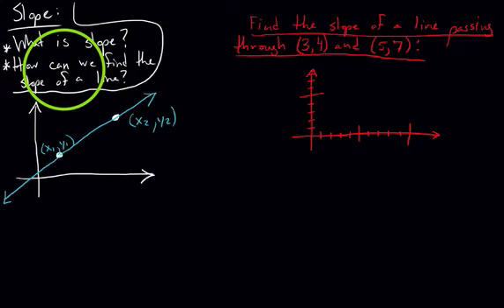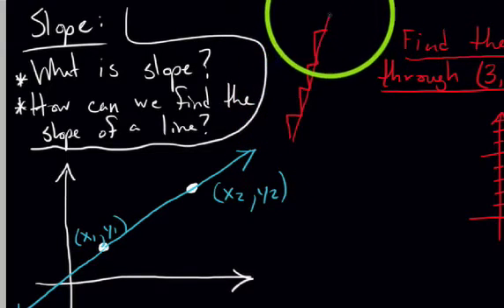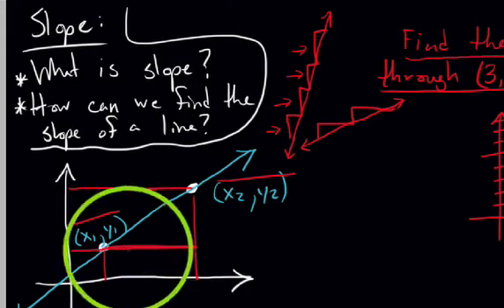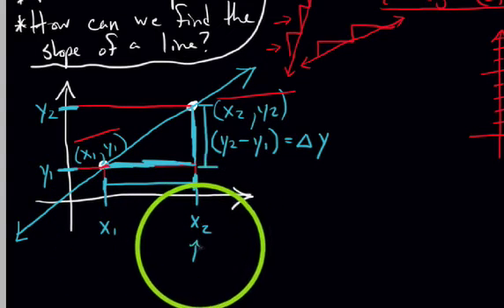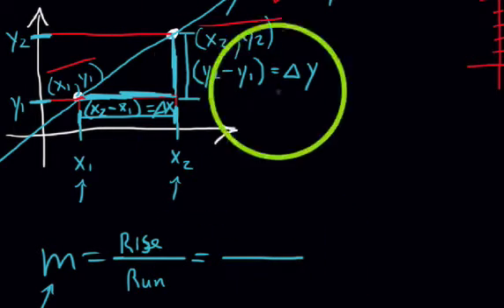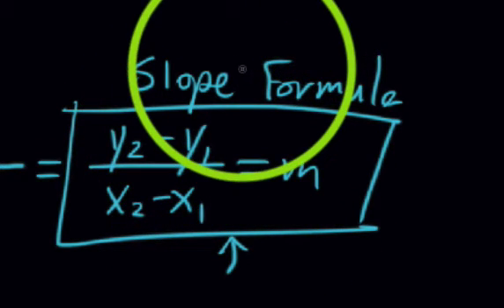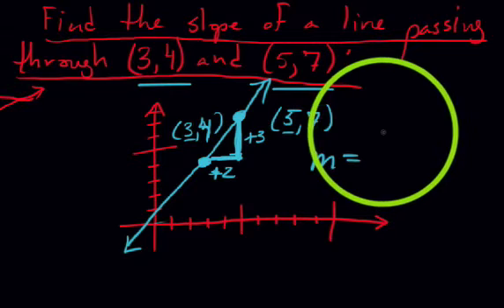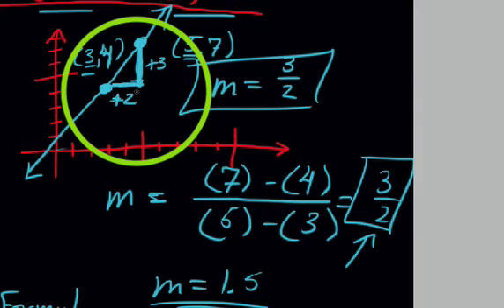1.3.1 Definition of slope and the derivation of its formula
In this video I explore the concept of slope.  I also derive the formula for finding the slope of a line through two points.  We then use the formula for slope to find the slope of a line through two points algebraically.